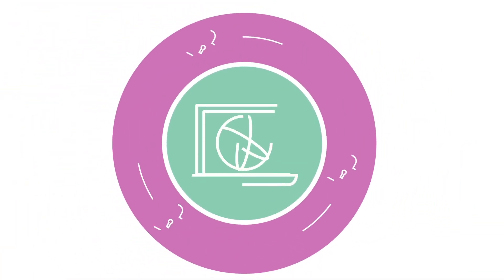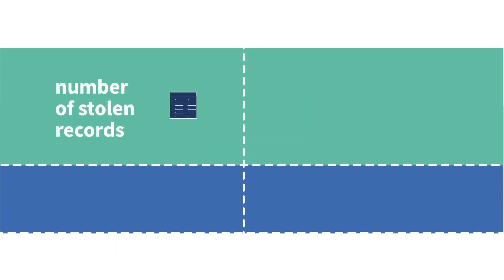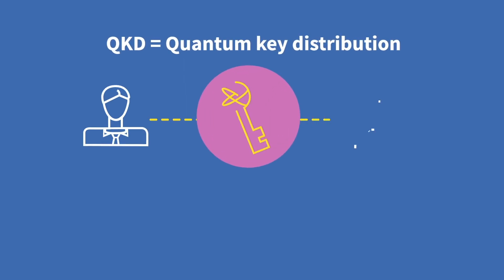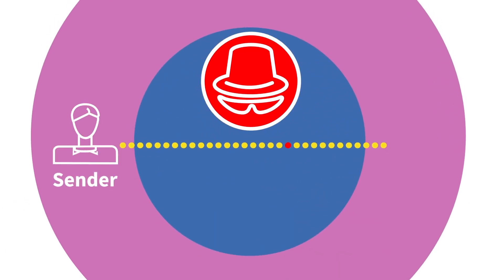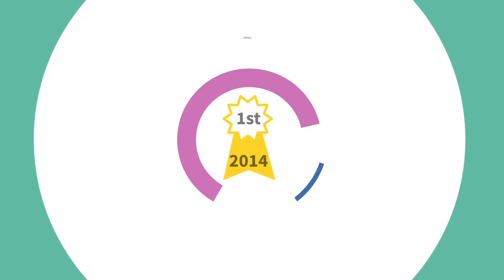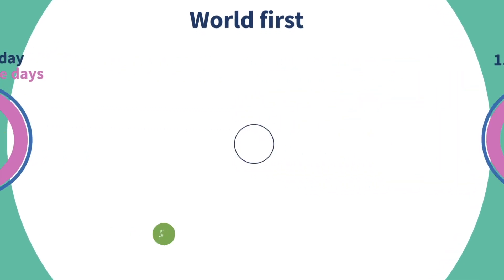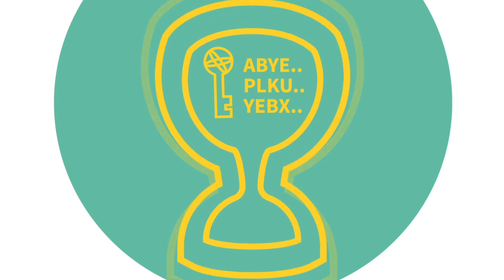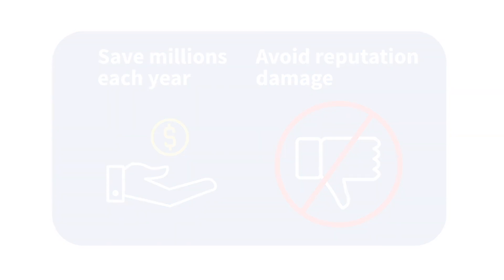Stopping Cyber Networks Communication Attacks (Video produced by Reuters Plus)